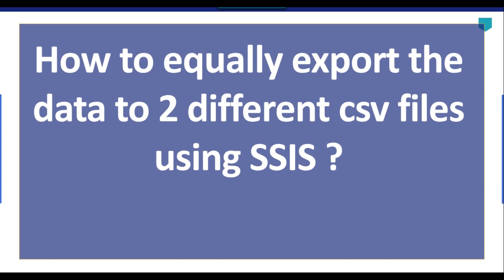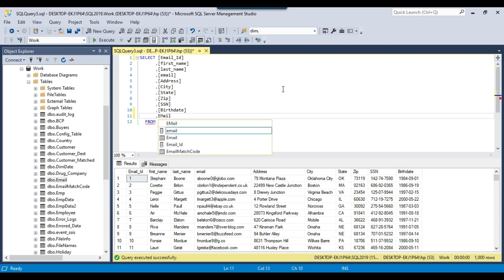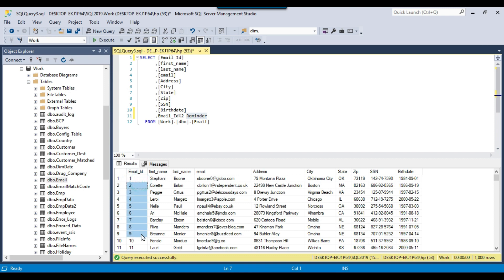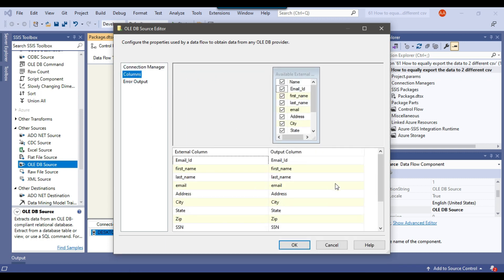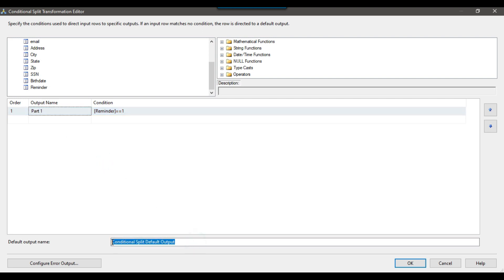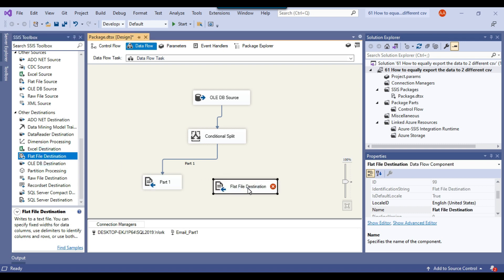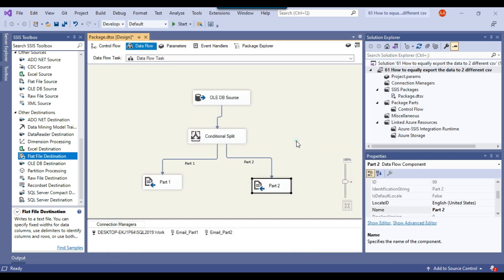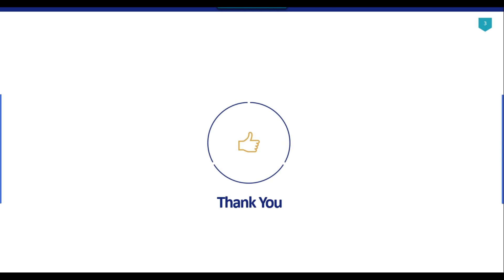61 How to equally export the data to 2 different csv files using SSIS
How to equally export the data to 2 different csv files using SSIS

how to export data to 2 csv files in ssis
Export Table Data in to Multiple CSV Files Using SSIS
How do I automatically export data from SQL Server to CSV?

Happy Learning.